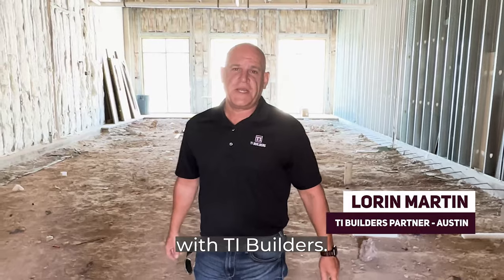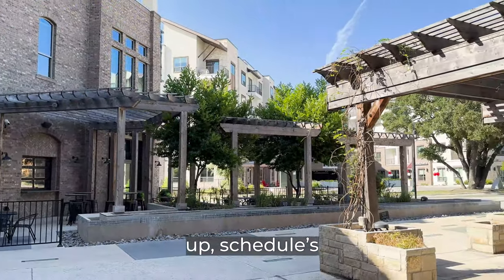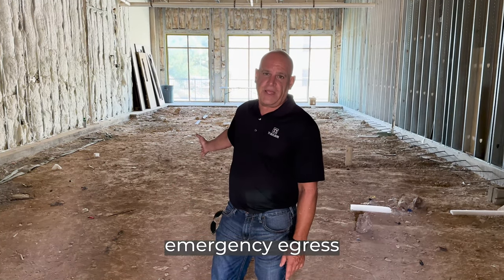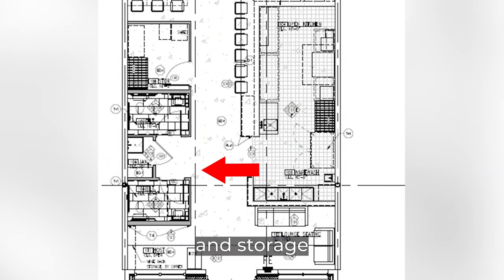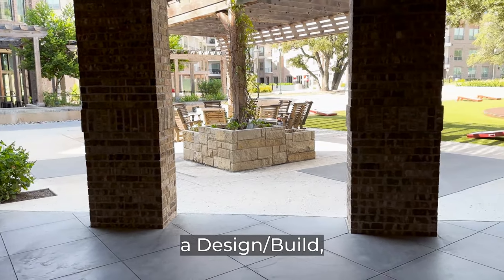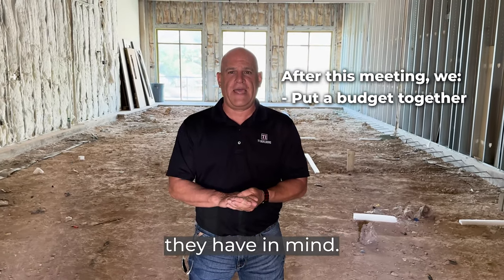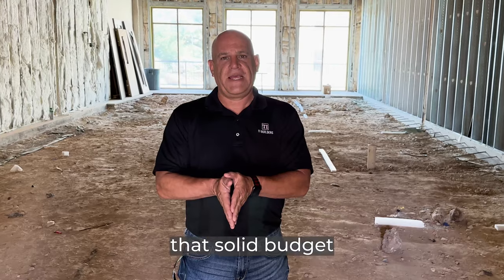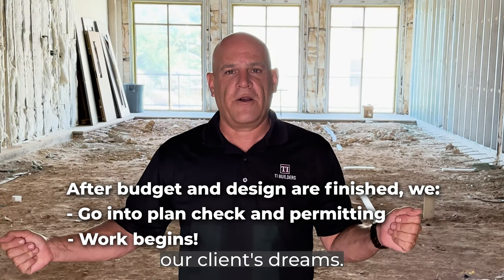Introducing Perfect Pair Sips & Boards